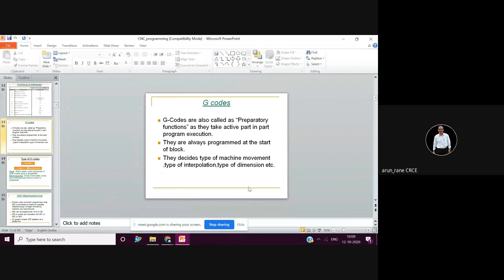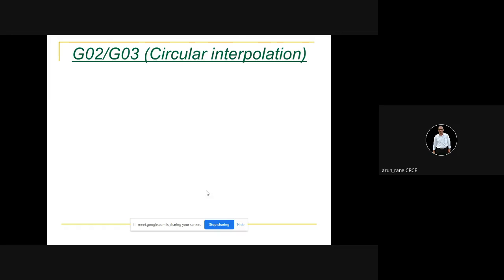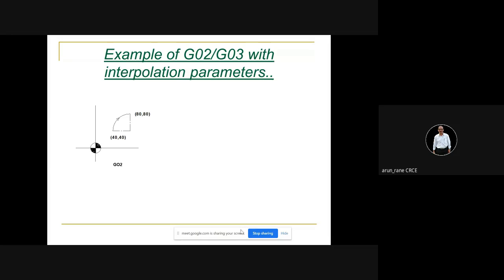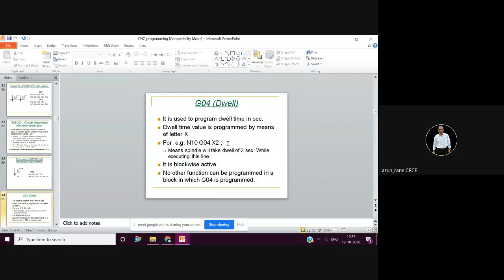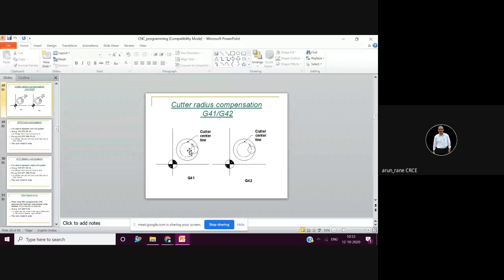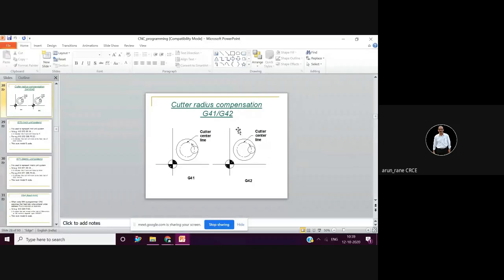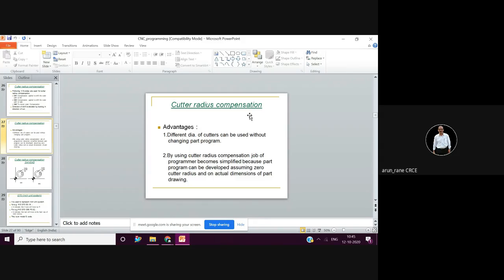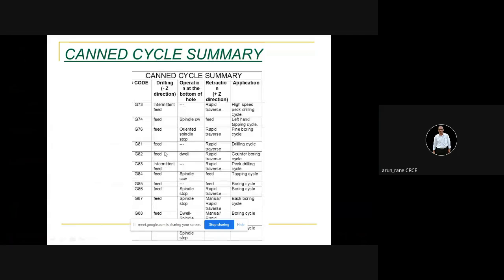Manufacturing Processes Lecture 37– CNC Programming –Part 1 2020 10 11 at 21 32 GMT 7